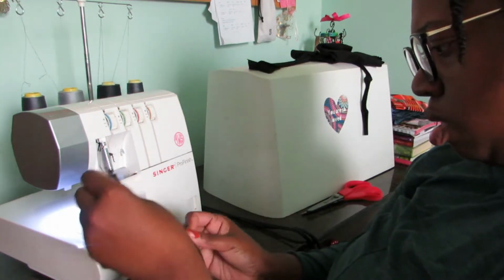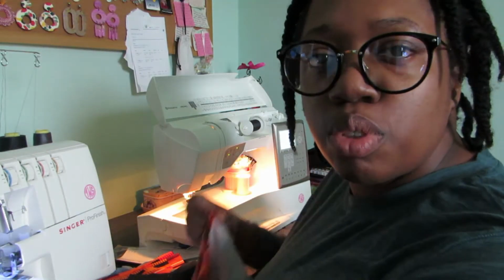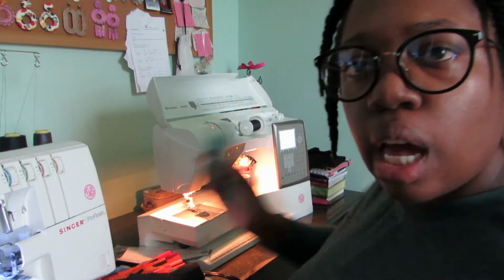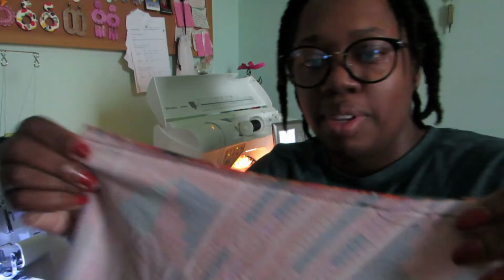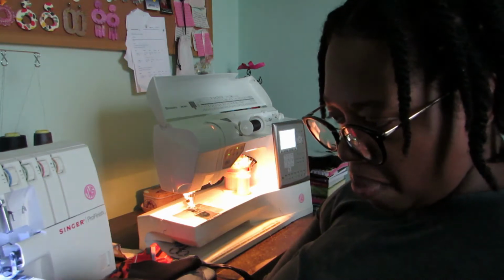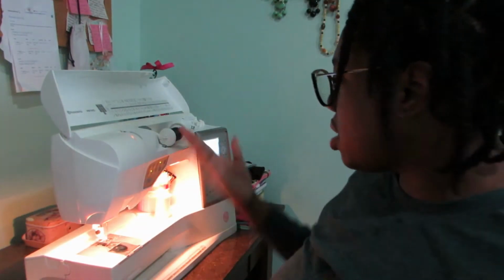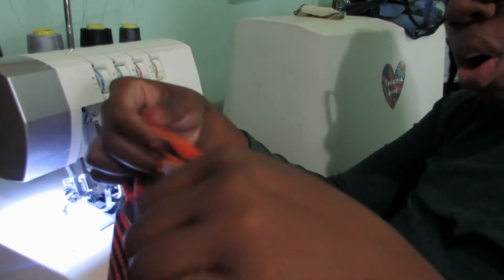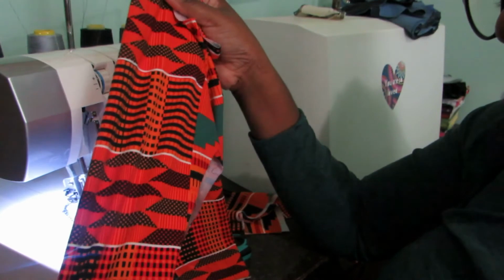Making Baby Clothes Pt.2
Hey Y'all, I'm Toni! In today's episode we are finishing up those baby clothes from the last video. In this video, we are constructing and making sure everything looks good.

Check It Out:

"Trust in the Lord with all your heart and lean not on your own understanding; in all your ways submit to him, and he will make your paths straight." Proverbs 3:5-6 (NIV)